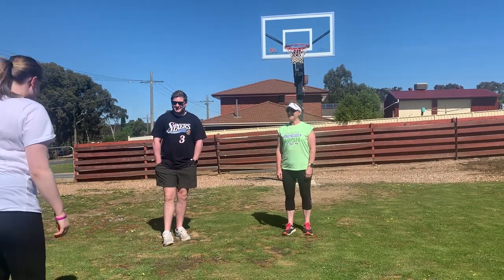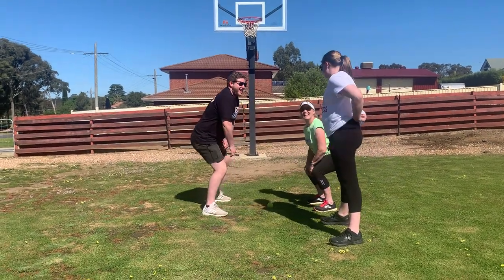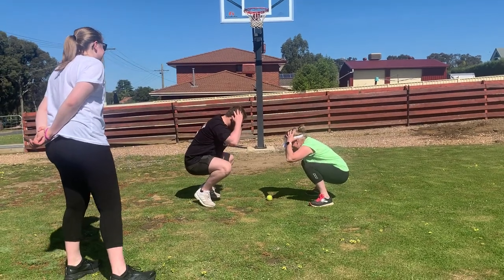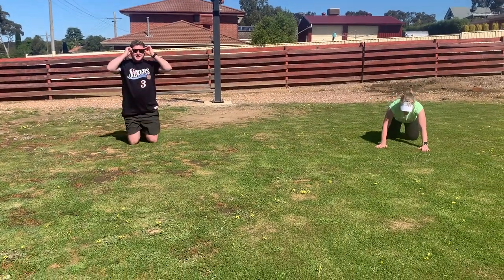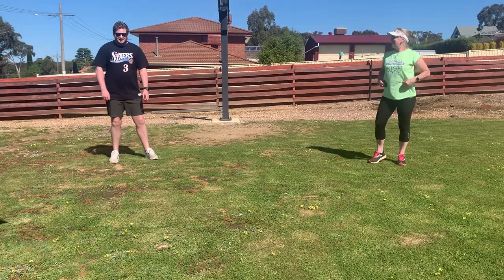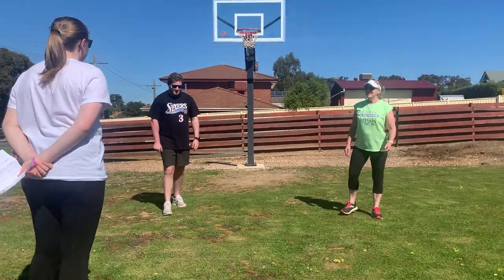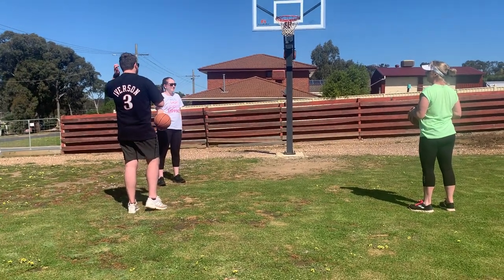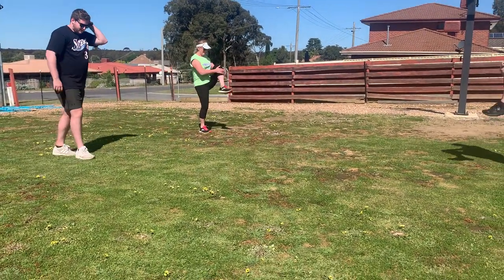PE teaching Lesson